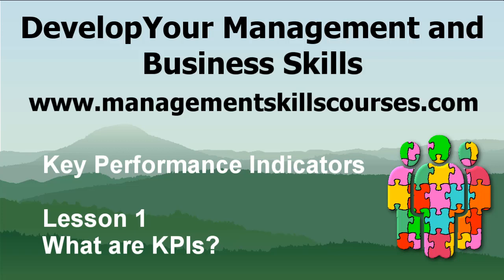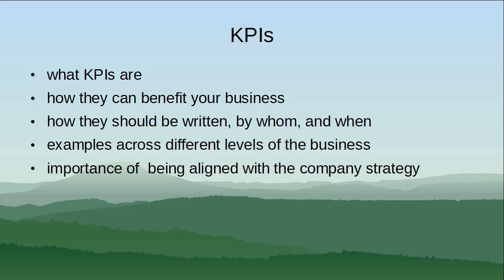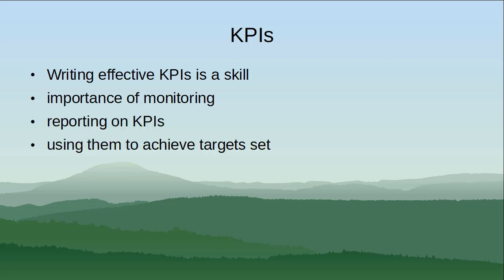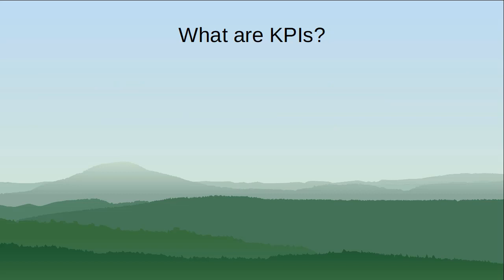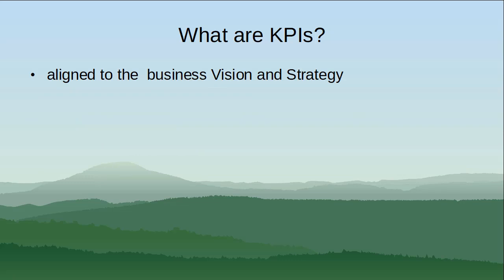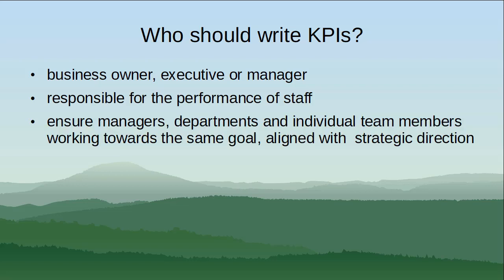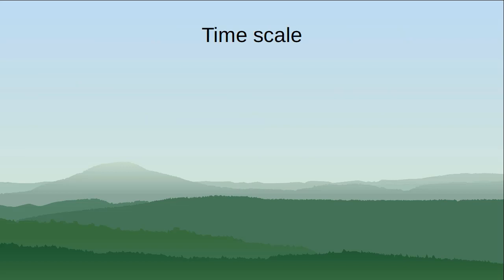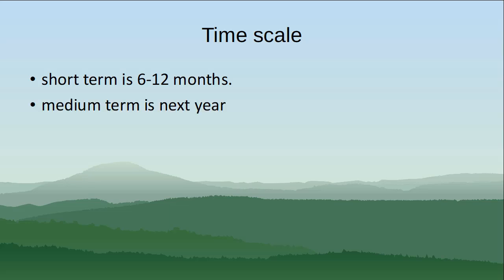Key Performance Indicators Lesson 1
We take a look at KPIs or Key Performance Indicators.
They are SMART measures used to gauge performance of a business in terms of meeting defined and agreed strategic and operational goals. They help a company, team or individual to track progress of towards a goal.